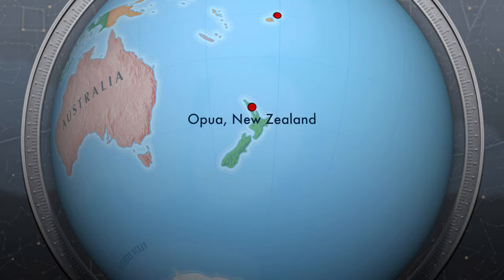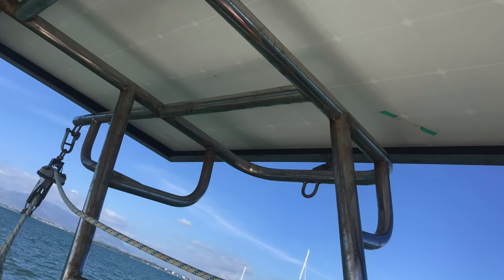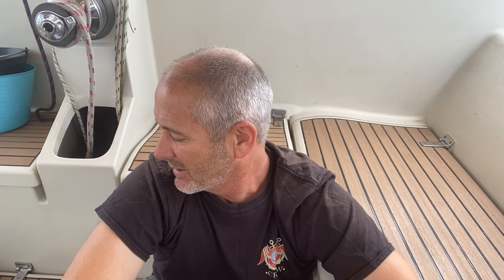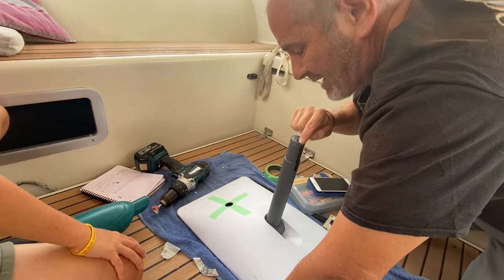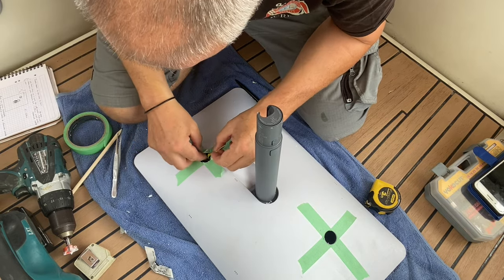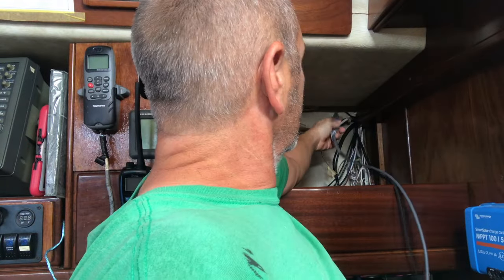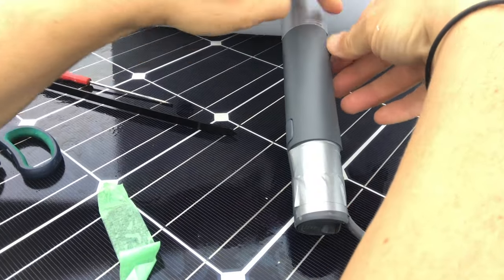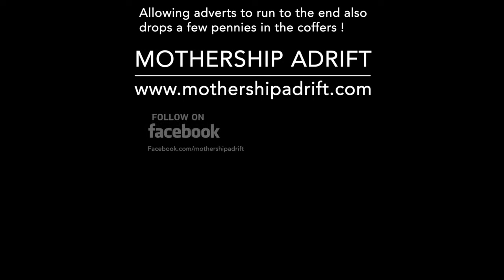Starlink on Boats, Making and Installing a DIY Dish Mount and Disabling Motor for a Sailboat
Satellite broadband and wifi connectivity at sea is an absolute game changer for us off-grid cruisers.  However, mounting a Starlink dish on a sailboat isn't a straightforward process and solutions will vary depending on your particular boat.  In this maintenance blog I design and instal a Starlink dish mount to attach to our solar arch made from two stainless rod holders.
But not all goes according to plan!

If you're a professional, expert or even an old salty sea dog with good advice on how to instal Starlink on a boats.. or creating mounts for Starlink dishes, then please leave any constructive criticism, insight and advice in the comments below the videos.

▷Let adverts run to their full term or click on them
Cheers! - Woody 🍻👍

Updates, comments and news as it happens!

▷NOFOREIGNLAND:
Follow our boat..